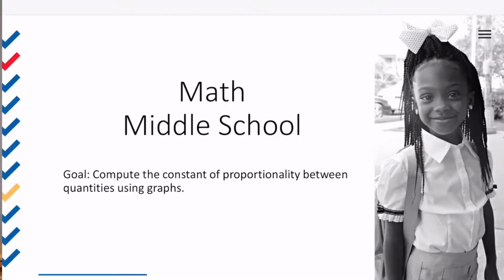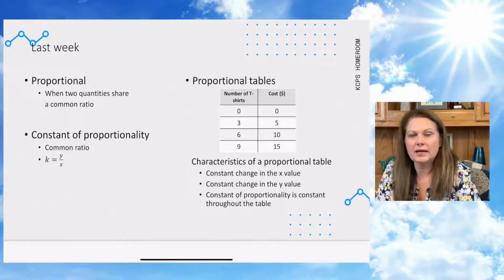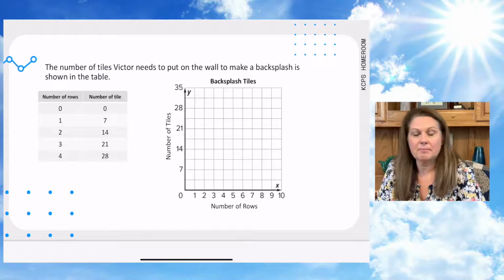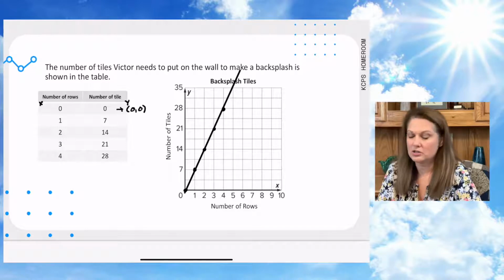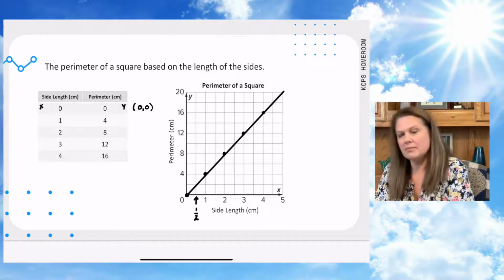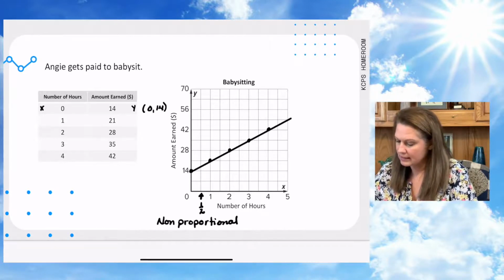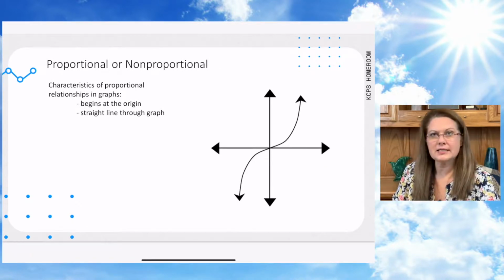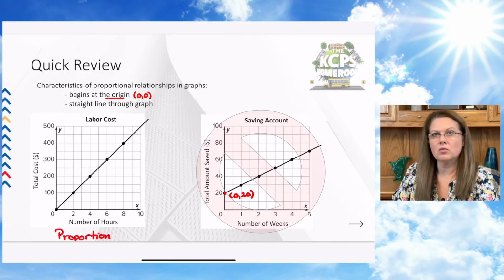KCPS Homeroom Math Monday! 7-8 11/09